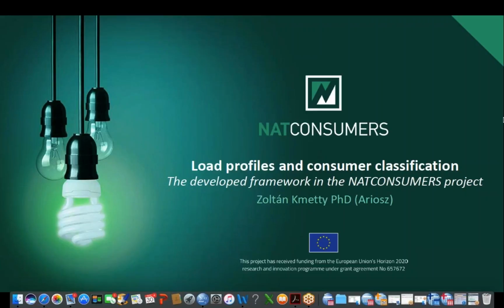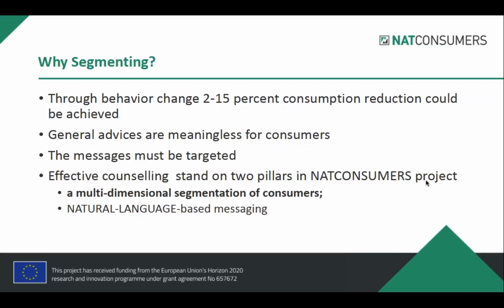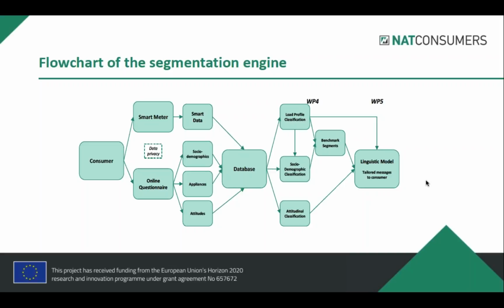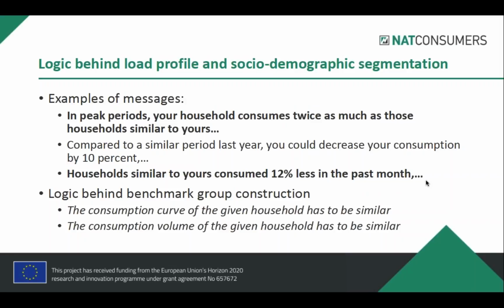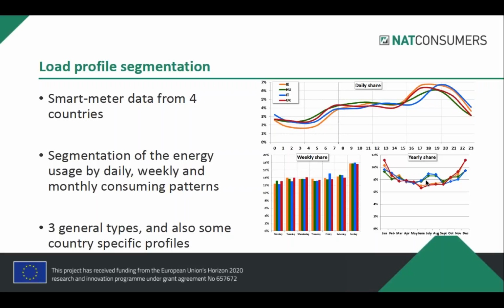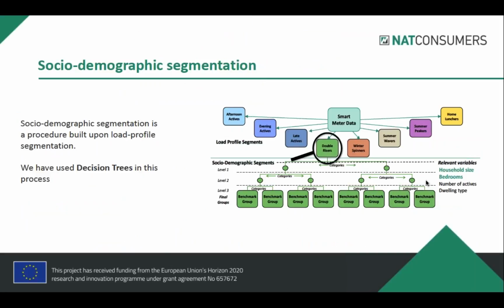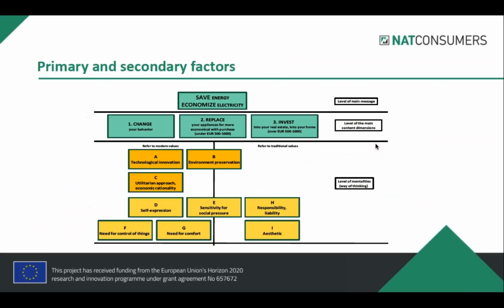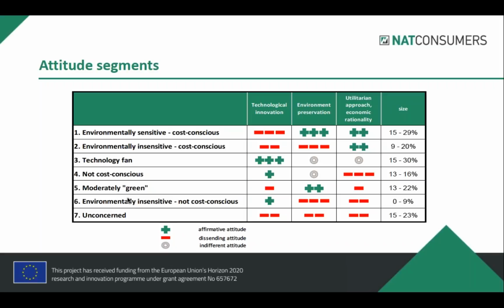NATCONSUMERS webinar 30 November 2016: Load profiles and consumer classification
The developed framework in the NATCONSUMERS project
Zoltán Kmetty PhD (Ariosz)